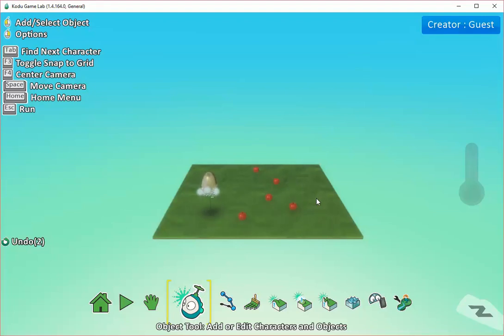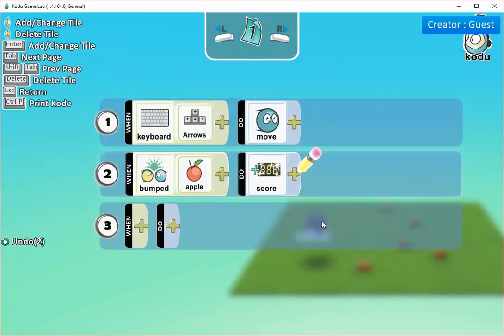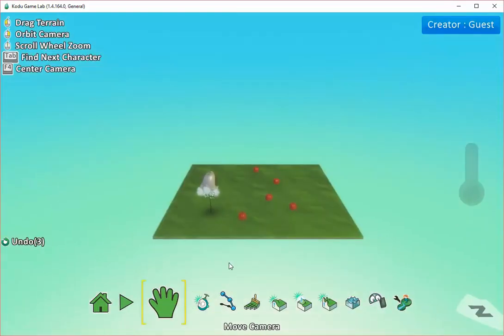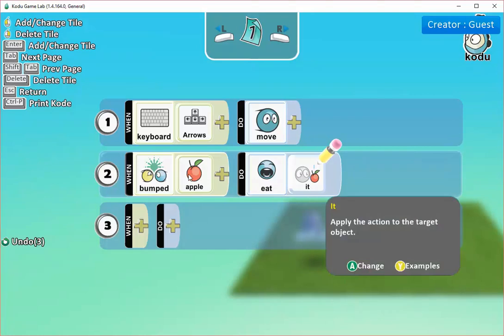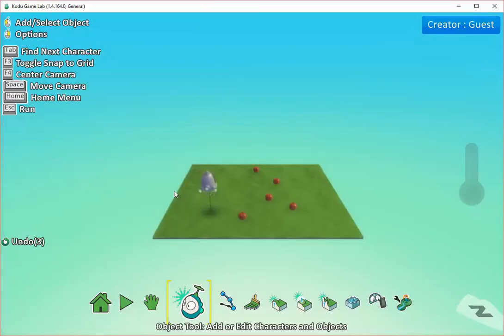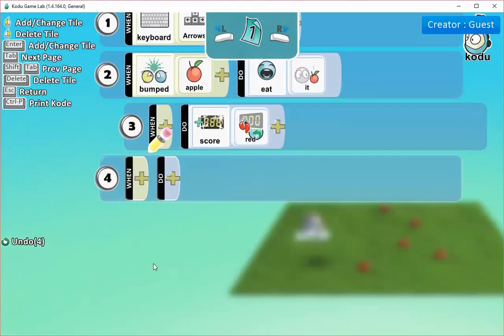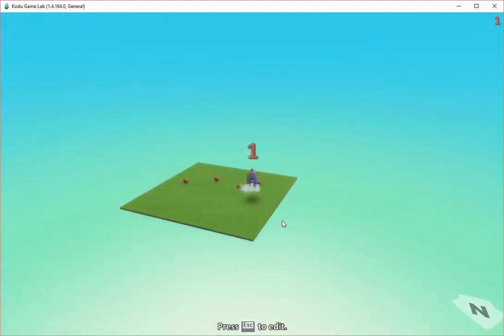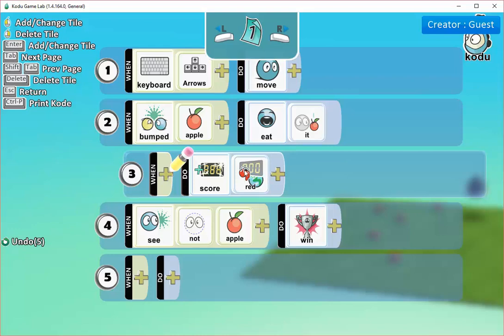KODU - Program Scoring Points